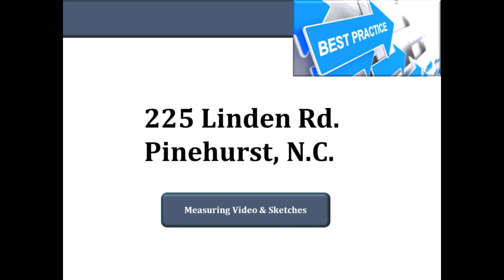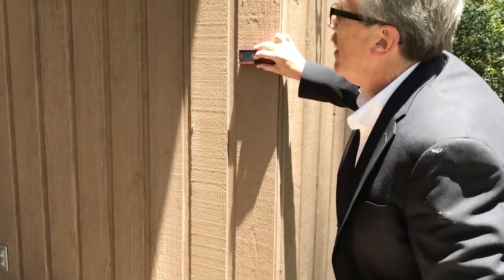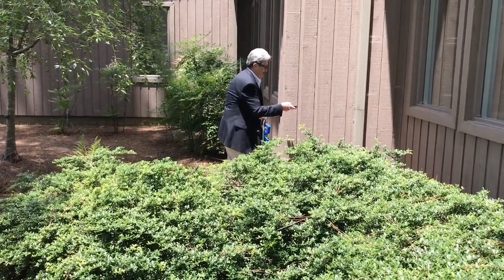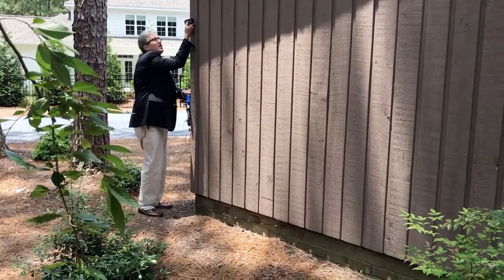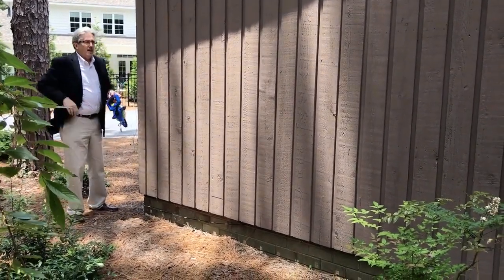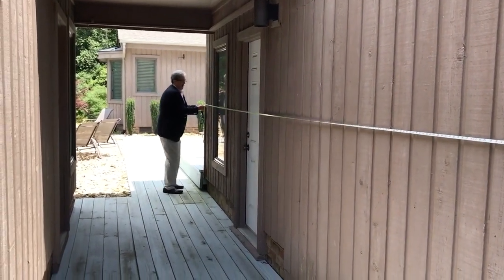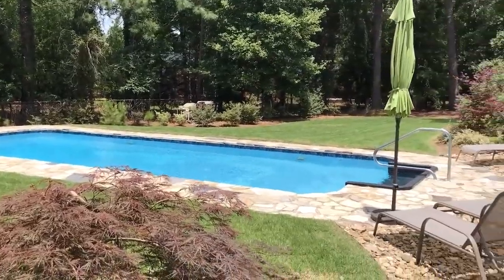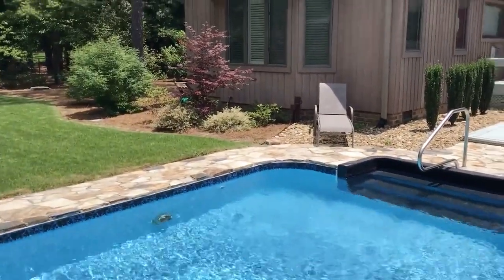Contemporary house and full measurement. Inside and outside views and full walk around measuring.